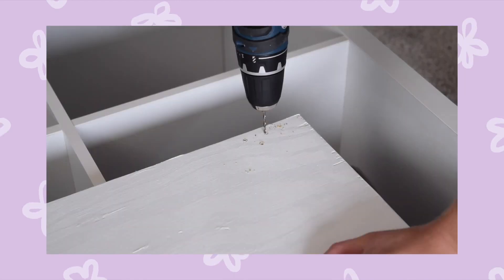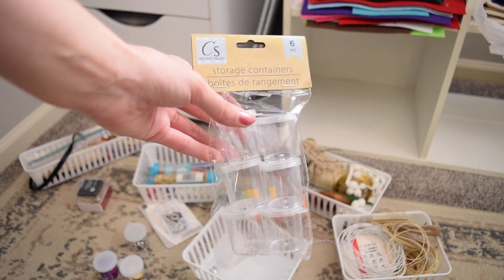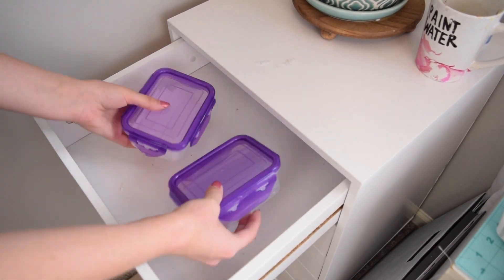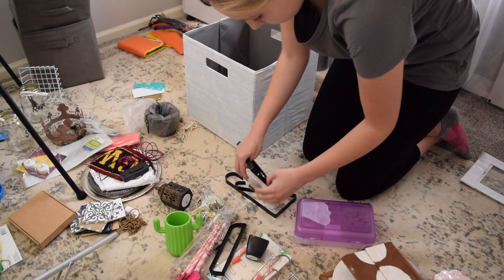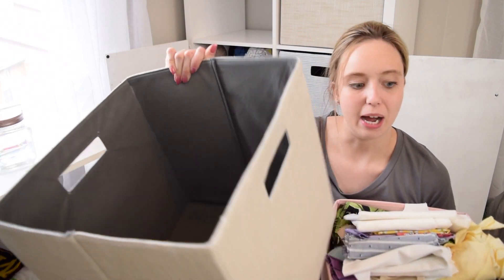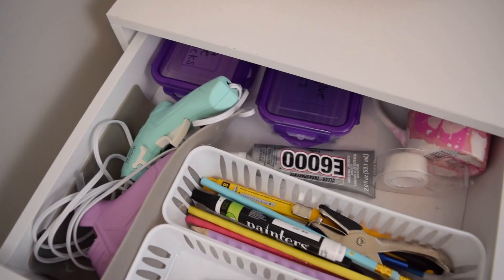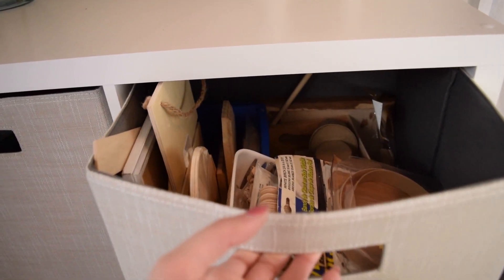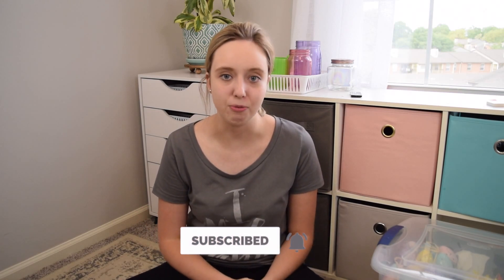ORGANIZING MY CRAFT ROOM SUPPLIES || Actually Alli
As a DIYer, I accumulate a lot of craft supplies. So, now that I have a new apartment and a new DIY'd cabinet to store the supplies in, I thought I'd take you guys along with me as I organize my "craft room."

I share a few ideas and tips for how to make organize your craft room and keep it budget-friendly by using a lot of Dollar Tree items to do so.

This is the second time I've organized my craft supplies on my channel, so if you're interested in any of the other organizational items I use in this video, click the link below.

LINKS

MUSIC CREDIT